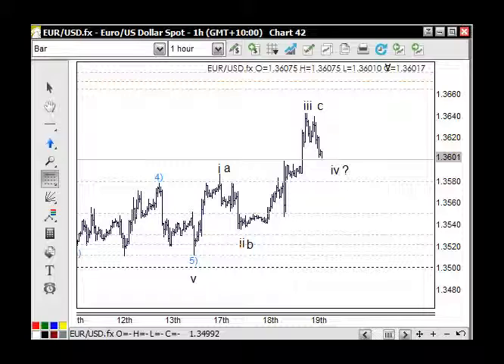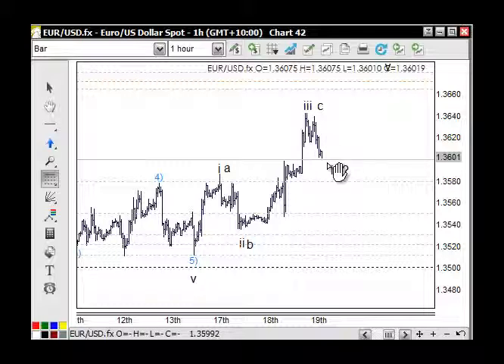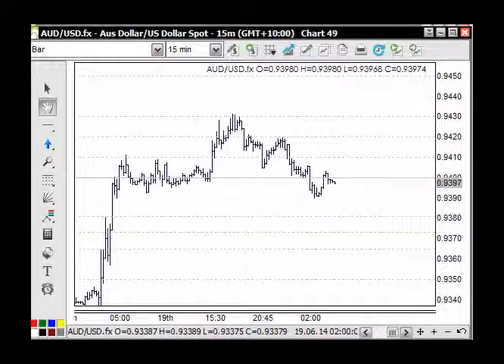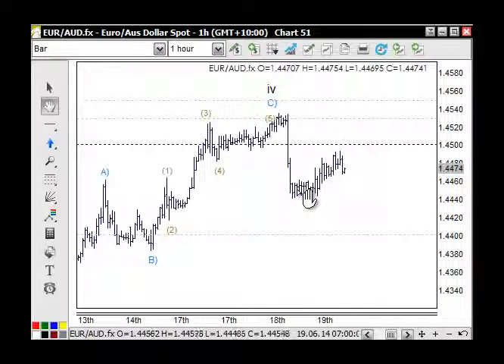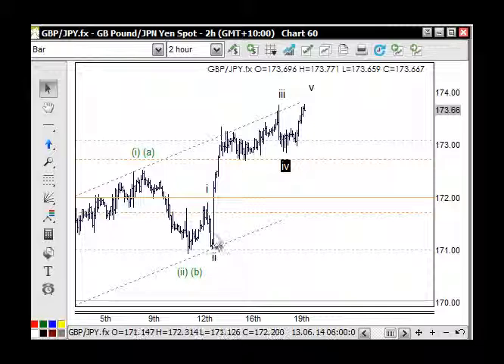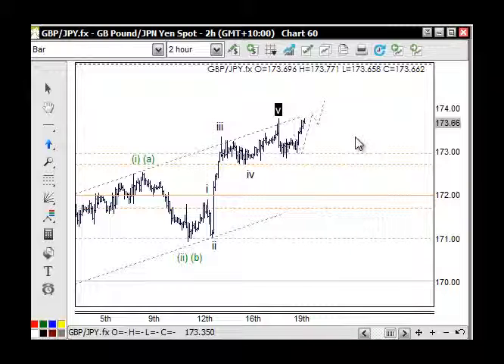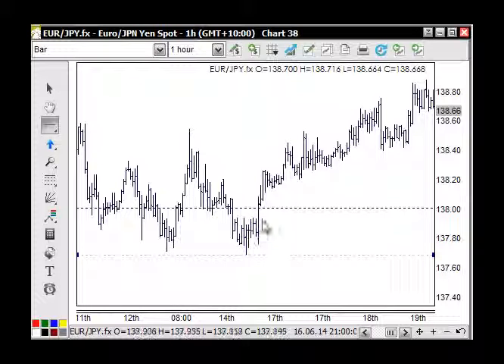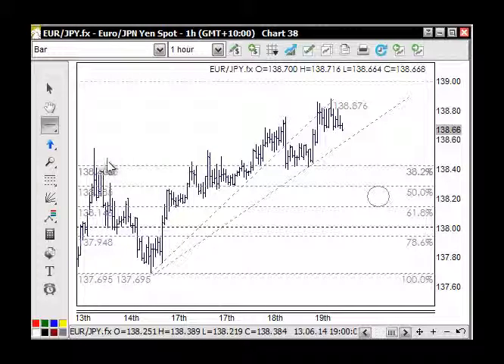CFD Trading Forex Video Report 20 June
Forex

TradingLevels: While the market is under 80.50 it has a short term negative bias, but we have to keep in mind that this market is still above TL8|80.00 which carries more weight as being positive
Elliott Wave:  The market will try and retest the midpoint 80.50, the 80.40 is the Elliott abc resistance.  This wave count is much like the USDCHF

EURUSD 1.36
TradingLevels
Elliott Wave:  The move up from1.3510 to the current high around 1.3640 can be counted as abc corrective rally or wave I, ii, iii with Wave iv retracing 38% back to 136 then Wave v into new highs. Both counts are valid, so a move below 1.3572 would confirm the abc corrective rally count
Trading Strategies: the focus here is to work out, if the move down from the high is corrective or impulsive, support back on 1.3620 and 30 would offer the bias of further upside and you can use those levels to trade long on
Trades: Long 1.3560, 1.3572 Stop 1.3563

AUDUSD 0.94
TradingLevels: Allow time for the corrective pattern to mature across 94 then look for support or buy new highs.
Elliott Wave:
Trading Strategies: wait for support on 94 then scale in through SG1 with the target at 95
Trades:

EURAUD 1.4470
TradingLevels:
Elliott Wave: retest 1.45 area then move lower
Trading Strategies
Trades:

GBPJPY 173.67
TradingLevels: 173 is the top of group1, so support here sets the target at 175
Elliott Wave: The expected correction lower was very minimal and now the market is displaying a potential impulse wave higher, it would need to take out the old high 173.76 to confirm an impulsive wave, otherwise the expected correction back to 172 can still occur
Trading Strategies:
Trades:

EURJPY 138.50
TradingLevels:
Elliott Wave: five waves (impulse) from  137.70 to current highs, five waves are followed by and abc correction, this can occur now or at 139, after the abc correction that can take a good few sessions we can go long
Trading Strategies: waiting for the abc correction to start and finish before trading long, unless the 139 becomes a tested support then trade long to 140
Trades: